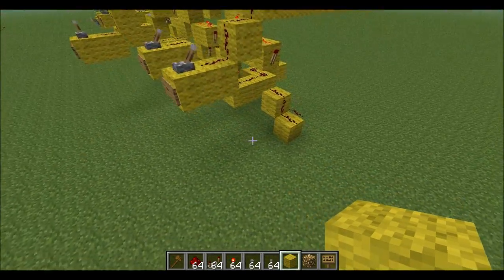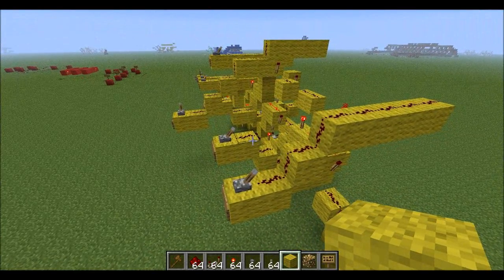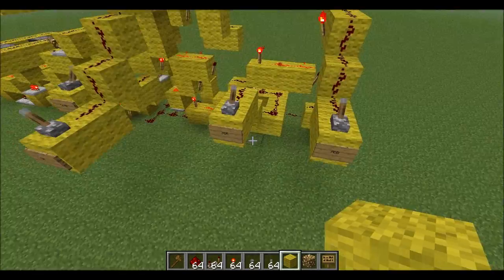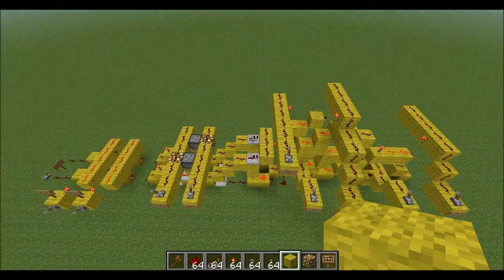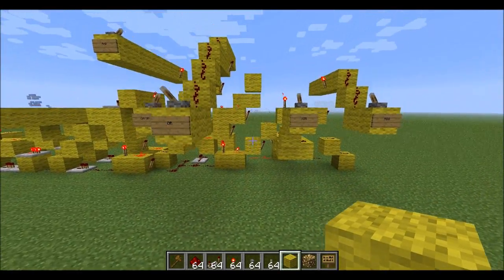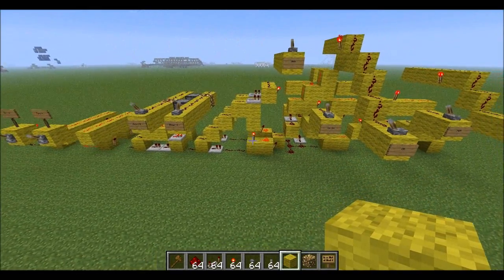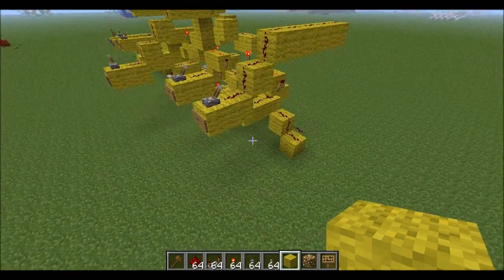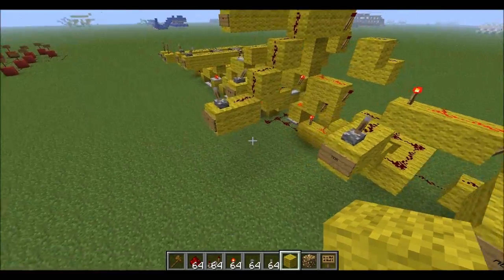Minecraft: How To Build A 4-Bit Computer - Part 4 - ALU III [Tutorial]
The fourth video in my new in-depth series on How to Build a Minecraft 4-Bit Computer.
In this video we will be finishing the ALU!